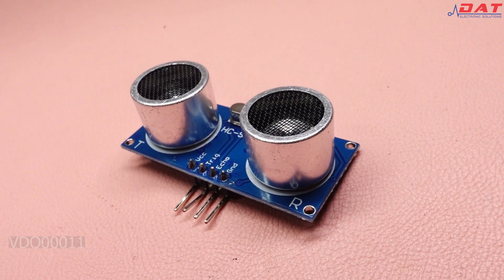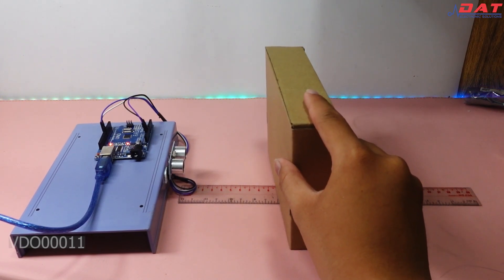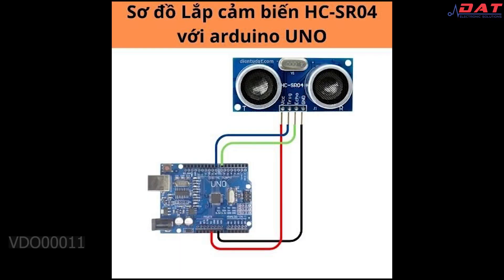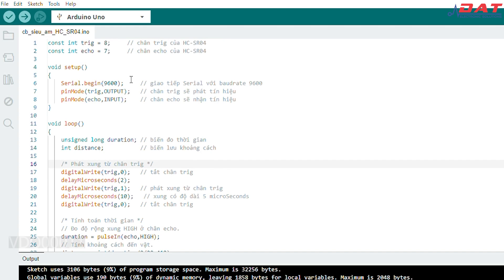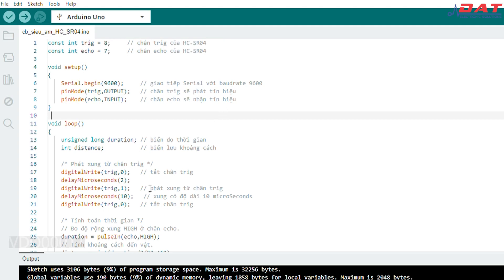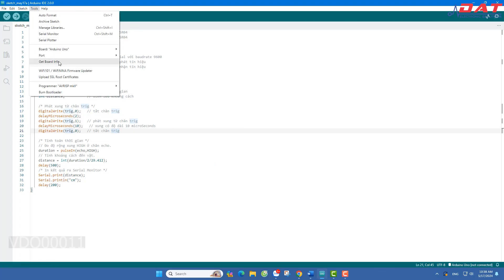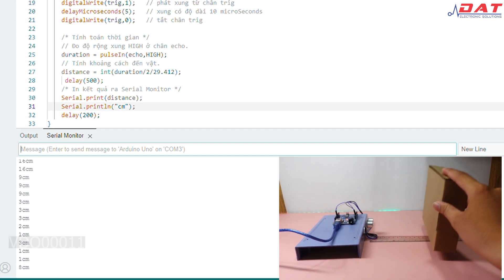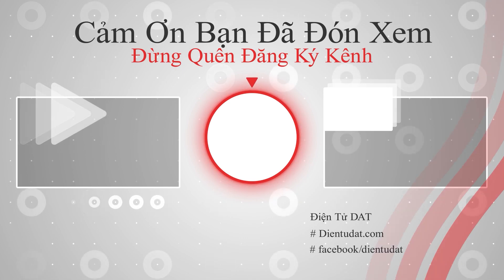Đo Khoảng Cách Với Cảm Biến Siêu Âm SRF04|VDO00011| Điện tử DAT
Đường dẫn chi tiết và đặt hàng sản phẩm :
    Để biết thêm thông tin và mua sản phẩm khách hàng vui lòng xem thông tin bên dưới.
Điện Tử DAT
Địa chỉ: 71 Nguyễn Lâm, Phường 6, Quận 10, TPHCM
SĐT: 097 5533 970